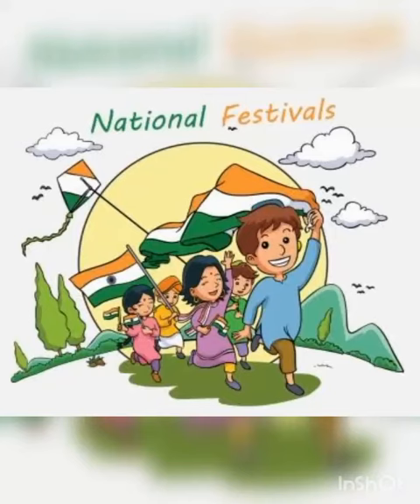Class II (Social Studies 🗺️) Lesson No. 11 "NATIONAL FESTIVALS" (Attachment in description box)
Class II (Social Studies 🗺️)
Lesson No. 11 "NATIONAL FESTIVALS"